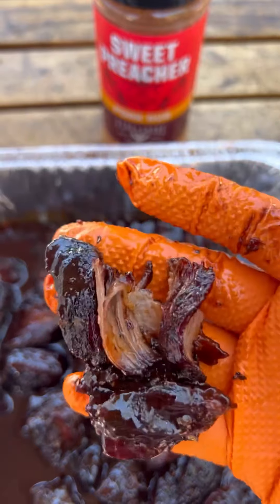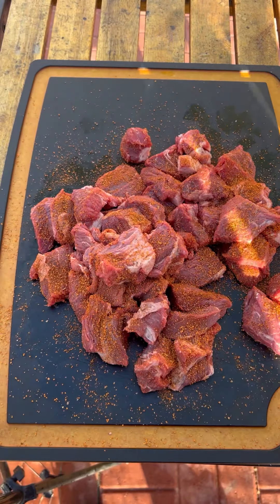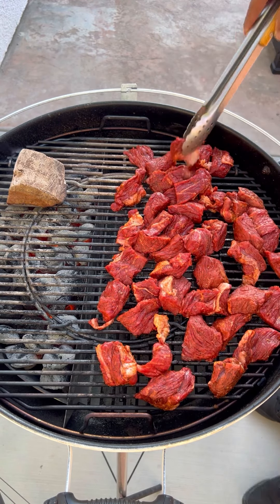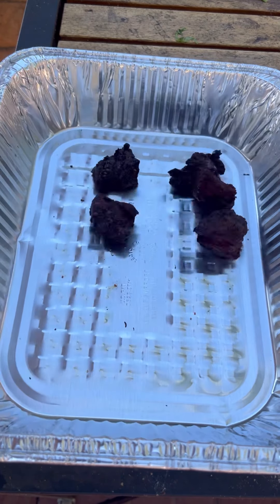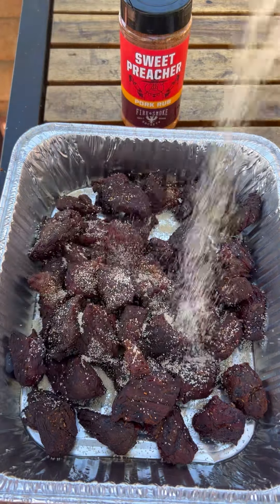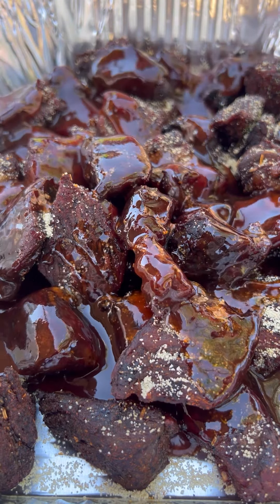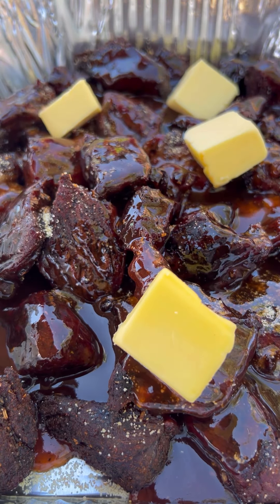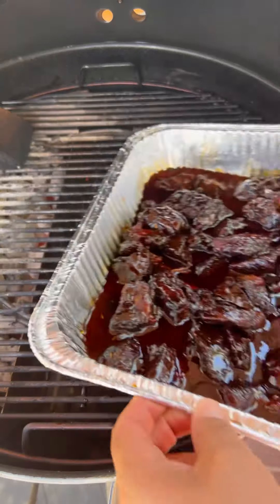Smoked poor man burnt ends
(ad) sweet preacher smoked poor man burnt ends. These delicious morsels are seasoned up with sweet preacher, this seasoning is sweet with hints of herbs. Just a perfect balance. Find sweet preacher at Walmart and Kroger stores nation wide.
Ingredients
5lb chuck roast cubed up
1 stick of butter
1 cup sweet bbq sauce
1/2 cup brown sugar
Smoker temp 250, smoke for 2 hours, then place in a foil pan along with bbq sauce, butter, brown sugar and more sweet preacher, cover in foil and braise for 2 hours or until fall apart tender.